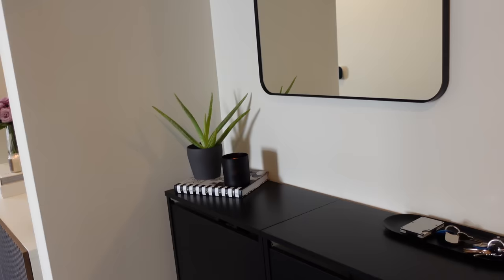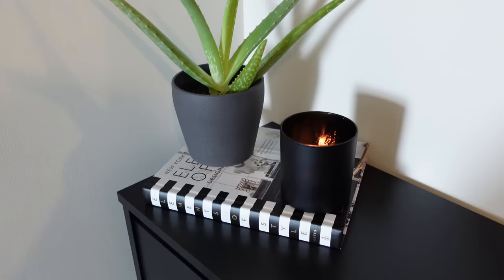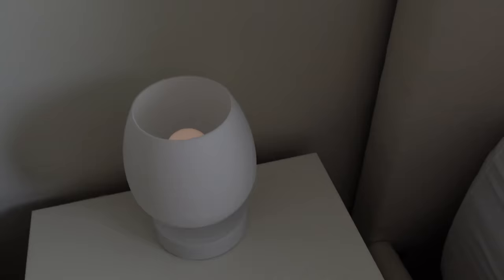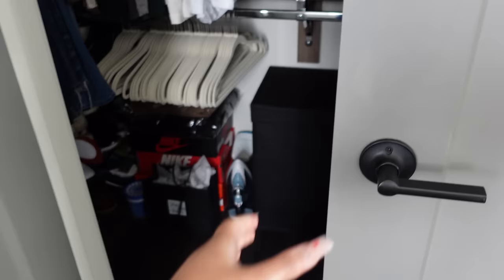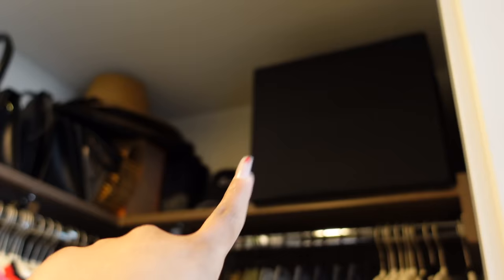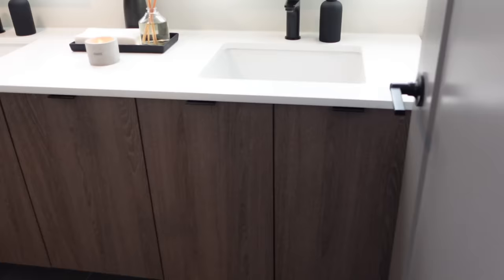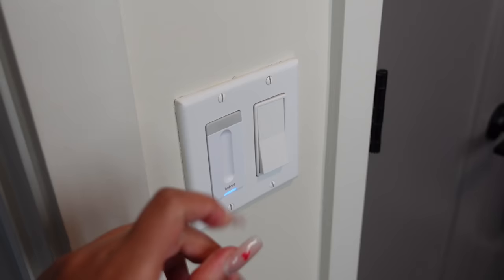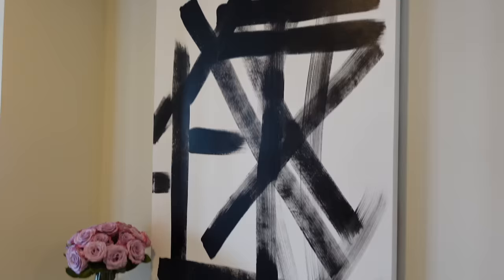LUXURY APARTMENT TOUR | MODERN MIAMI APARTMENT | Jessica Carmona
Hi loves,
Welcome to my apartment tour 🫶🏽

🤍 PRODUCTS MENTIONED

Most home decor links are in my storefront

Entryway
◦ Shoe storage
◦ Key tray
◦ Decorative book
◦ Aloe plant
◦ Planter Pot

Bedroom
◦ Bed frame
◦ Hovet mirror
◦ Bedside lamp
◦ Bedsheet set
◦ Duvet insert
◦ Duvet cover
◦ Decorative pillows inserts (24x24)
◦ Pillow covers (22x22)
◦ Olive tree
◦ Planter pot
◦ Decorative books

Closet
◦ Shoe rack

Bathroom
◦ Face towels
◦ Soap dispenser
◦ Sink organizers
◦ Acrylic organizers
◦ Trash can
◦ Bath mat
◦ Shower curtain
◦ Bath pillow
◦ Shower organizers
◦ Razor hooks
◦ Soap holder
◦ Shower phone holder

Hallway
◦ Besta frame
◦ Wooden doors
◦ Black vase
◦ Tom Ford book
◦ AD book
◦ Flower vase
◦ LED light

Living Room
◦ Black pillow covers
◦ Pillow inserts
◦ Black throw
◦ Floor lamp
◦ Side table
◦ Coffee table
◦ White Chanel book
◦ Tom Ford book
◦ Wick trimmer
◦ Besta tv unit frame
◦ Besta doors
◦ Black Chanel book
◦ Vase set
◦ Bar cart
◦ Shaker kit
◦ Black frame
◦ White floor vase

Kitchen
◦ White bowl
◦ Paper towel holder
◦ Black fruit bowl
◦ Knife block
◦ Oil dispenser
◦ Salt bowl
◦ Wooden bowls
◦ Artificial plant
◦ Glass set
◦ Wooden board
◦ Sink organizer
◦ Pot organizer
◦ Black plate set
◦ Plate organizer

Den
◦ Cable management
◦ Brown besta frame
◦ Artificial plant
◦ Planter pot

xoxo,
Jessi ♡